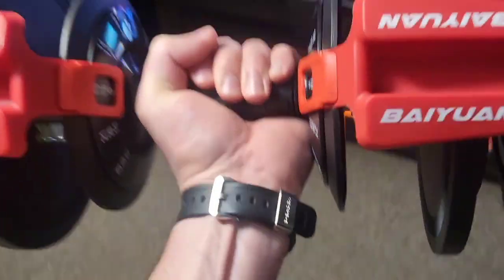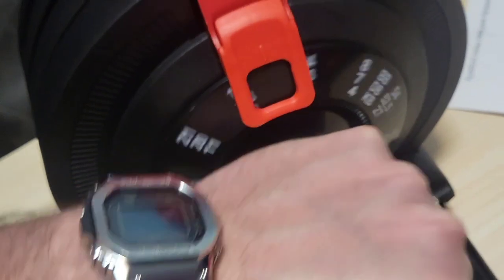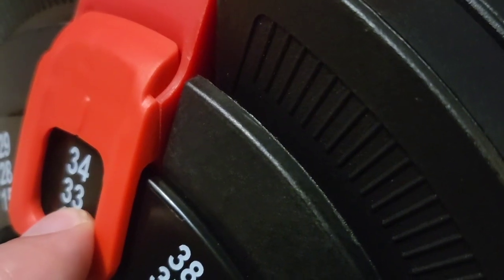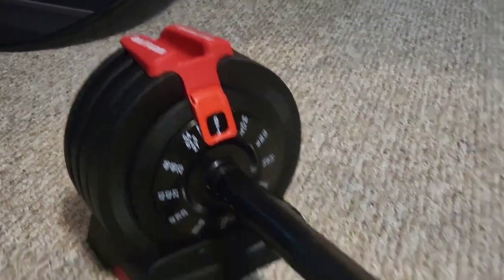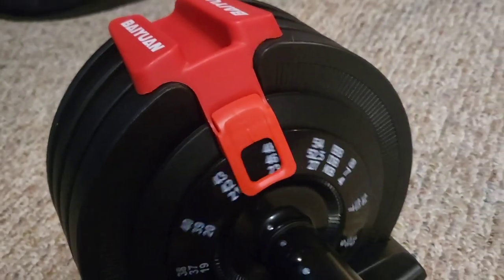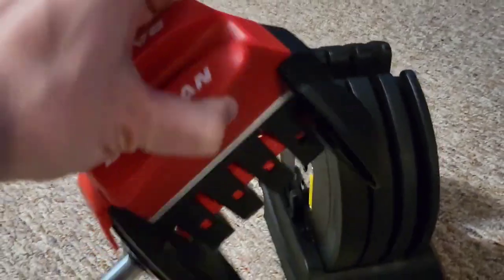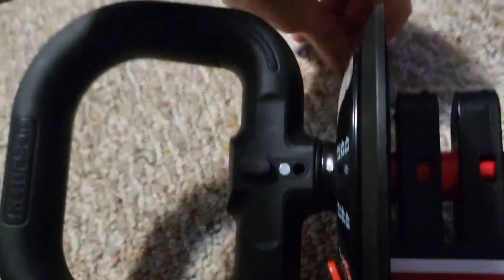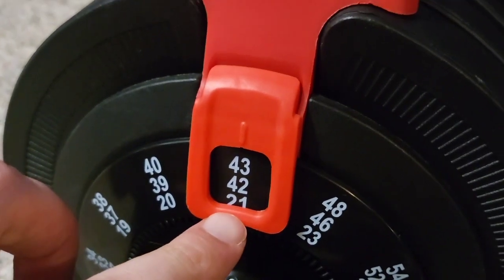Adjustable Dumbbell, 7-52lbs Free Weights with 3 Modes & 12 Weight Options, Converts to Barbell